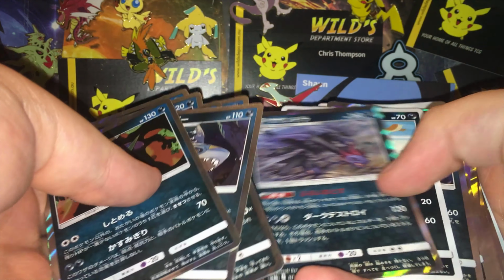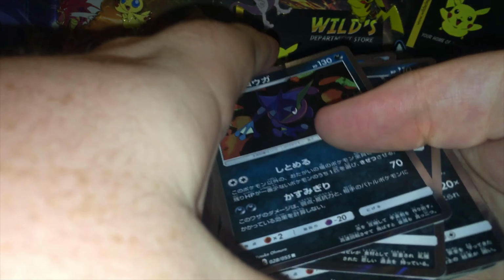Pokemon & Yu-Gi-oh Japanese mystery cube opening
Join team rocket australia! A Friendly facebook group
I play PTCGO, Open pokemon booster packs online, giveaway code cards and do overall PTCGO Matches
Check out the playlists to binge watch every video or perhaps check out a series of videos!
Have any fan-mail or cards to send me? Message me!